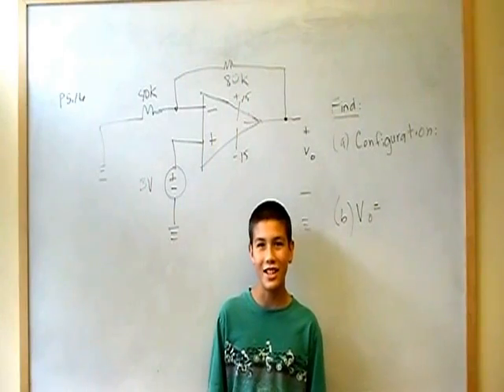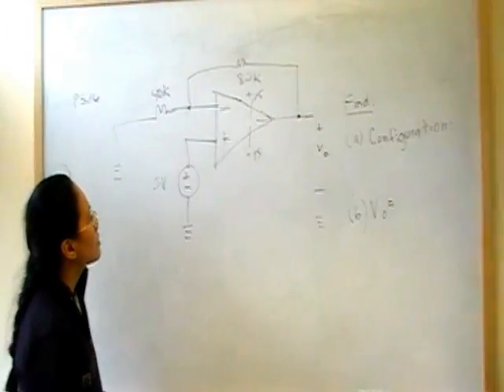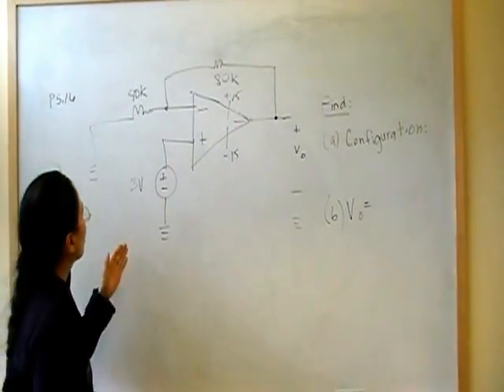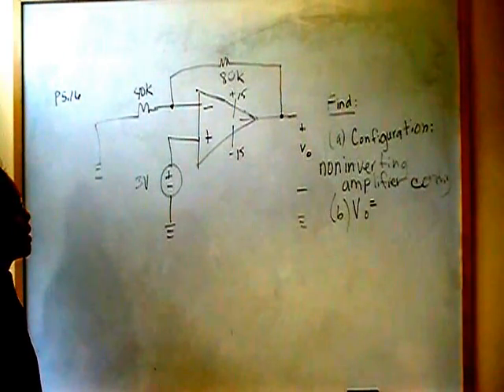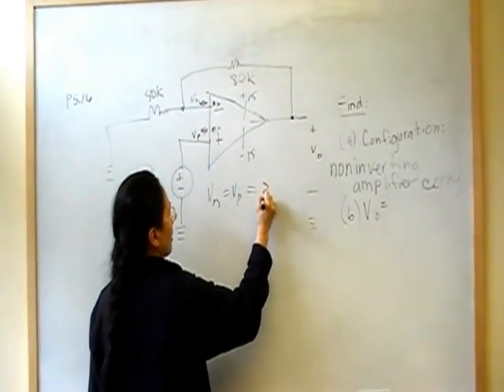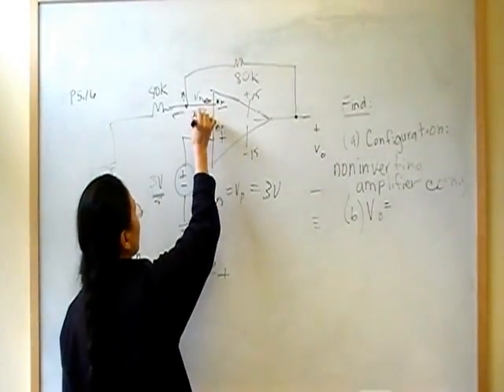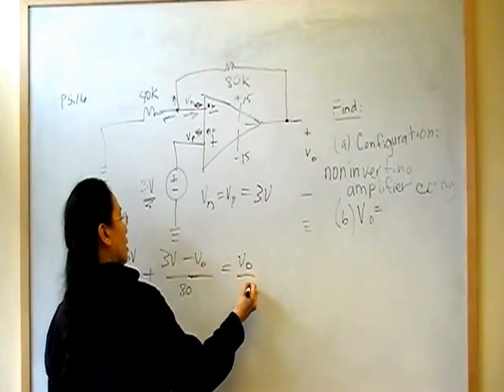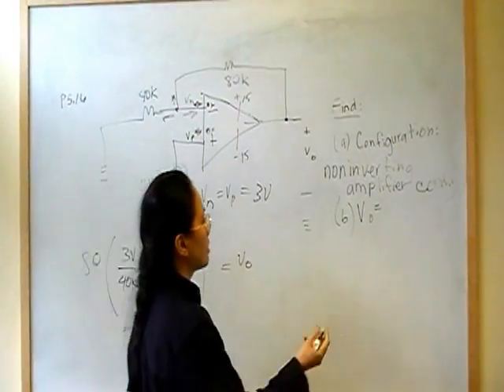Noninverting Amplifier Circuit P5.16 Nilsson Riedel Electric Circuits 9E Solution